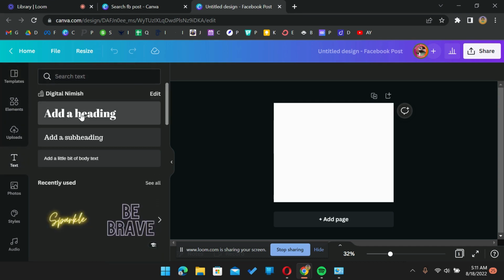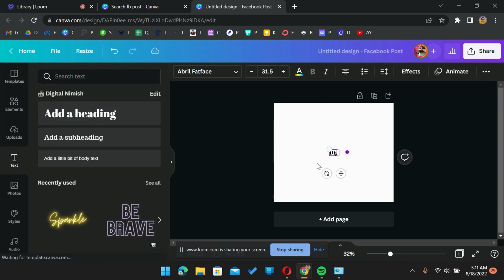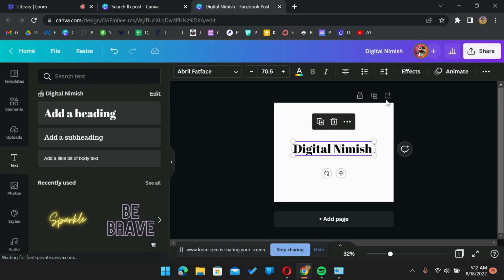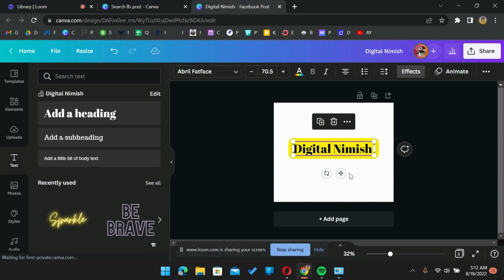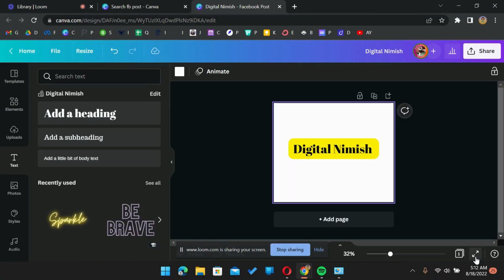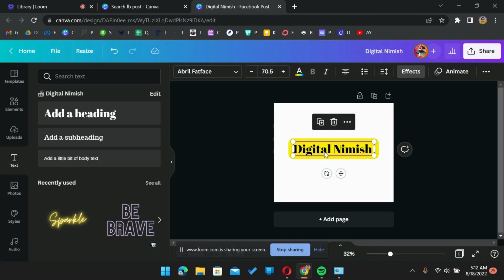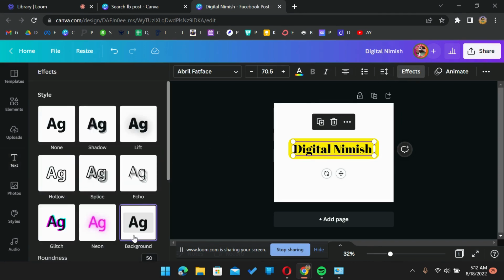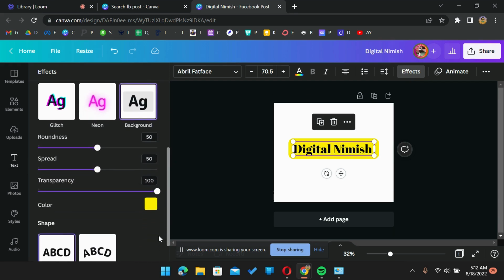How to Make Background Text in Canva | Canva Hack | Digital Nimish